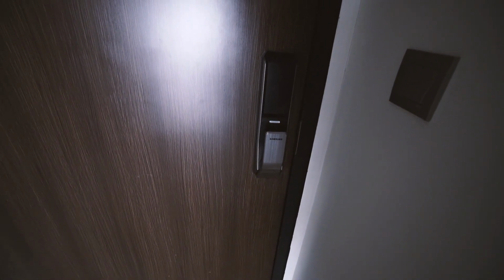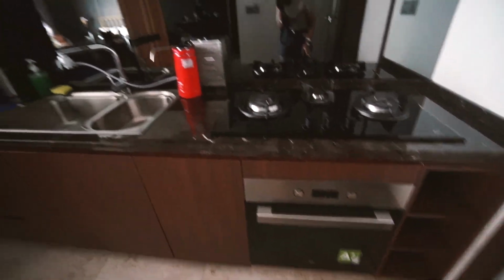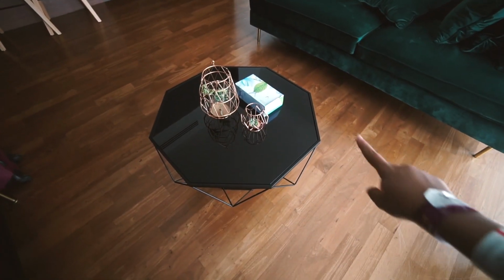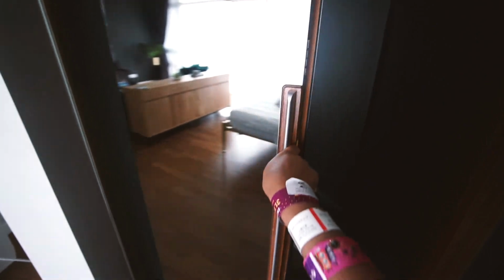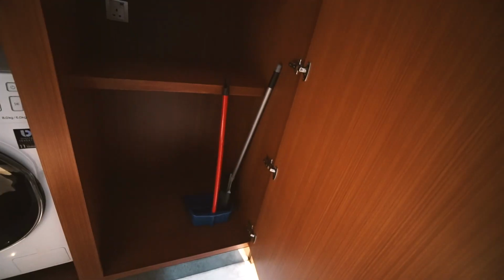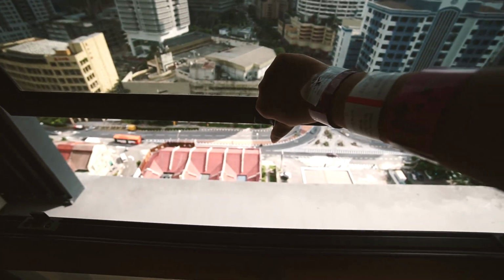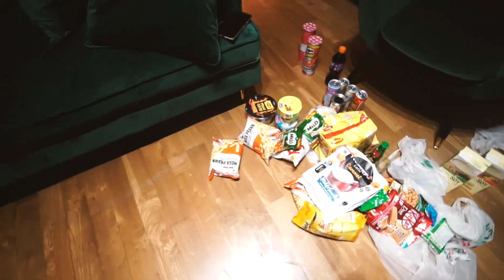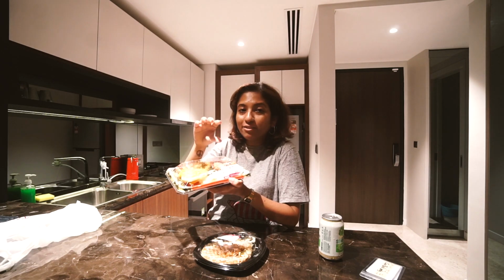Made it to Kuala Lumpur! 🏙️ | Malaysia Solo Travel Vlog 🇲🇾 //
💁🏽‍♀️ ᴀʙᴏᴜᴛ ᴍᴇ
Hi! I'm Magali, a twenty something digital creator based in Mumbai, India.
I create beauty, fashion & lifestyle videos as well as travel vlogs from around India & the world.
I also have a vlog channel where I share casual, unfiltered vlogs from my daily life as well as amazon / grocery hauls + unboxings.

More Malaysia vlogs are out, so excited to share more from this beautiful country! After my two days spent in Genting Highland with Resorts World Genting, it was time for some solo urban explorations. Made it to Kuala Lumpur which is the capital city + checked into my very chic and well equipped studio apartment.
After the last couple of days in the country, I was a little exhausted so this was a slower day. Just includes the checkin, studio tour & some walking to the mall / supermarket. I hope you enjoy, more to come of course.

╰ Lisa Larson x Uniqlo sthirt
╰ Zara mom shorts
╰ Zara mom jeans
╰ Native apollo mocs

📌 ᴘʟᴀᴄᴇs
map of all the places in my KL vlogs (in chronological order)

Cut by Shephali, who has been doing my hair for years!
╰ Hair colour is DIY, done in Aug '19, I used Schwarzkopf Freshlight Foam Color bought